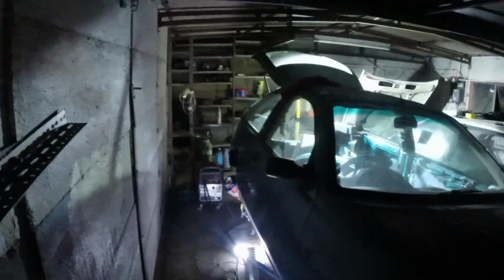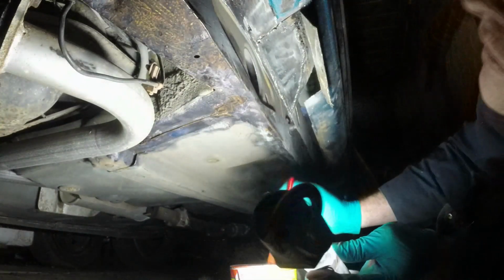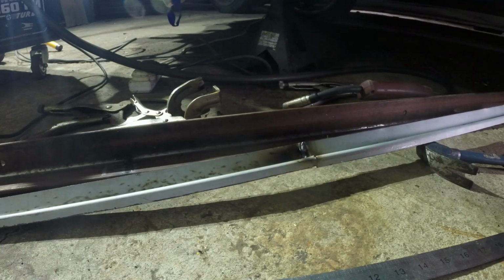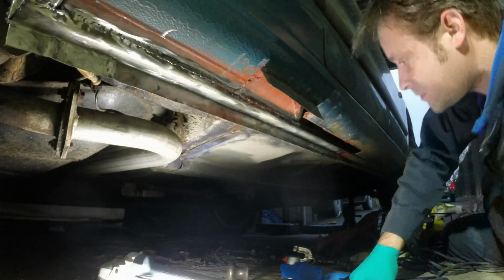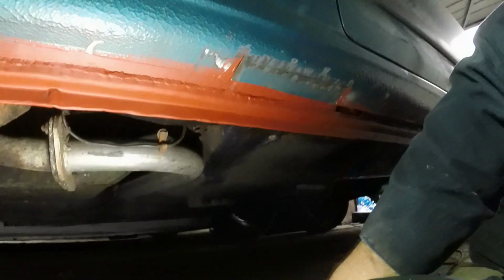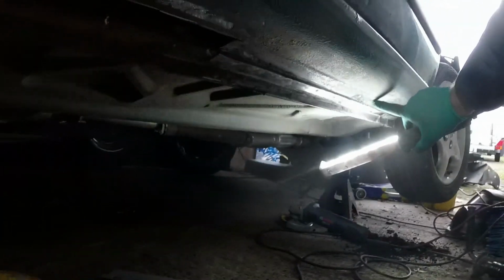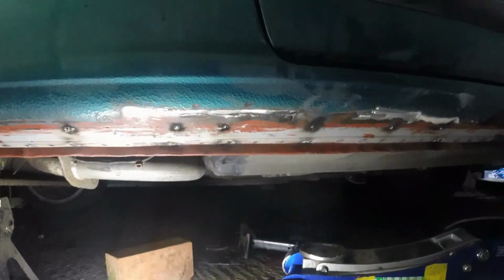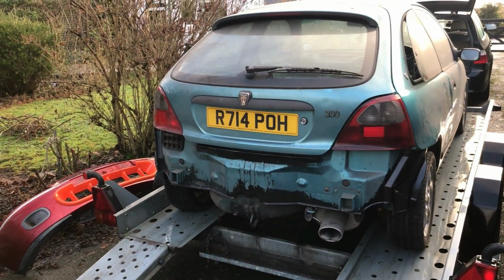Rover 200 mk3 Bubble T16 Turbo - Video 11 Offside sill repair 2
Part 11

Continued with the offside sill area.  Rebuild some of the structure inside, then made a new repair section.

Long video!

Car is now at body shop